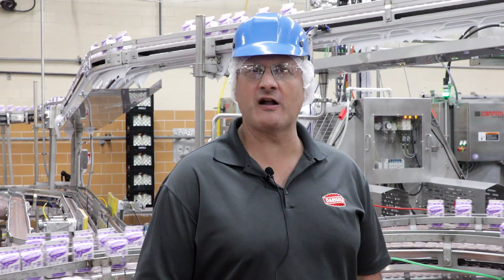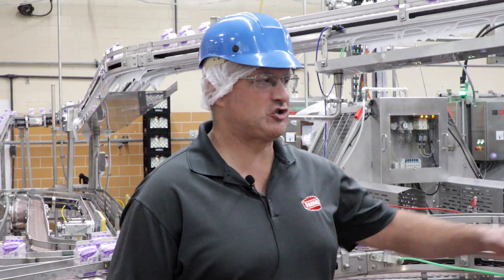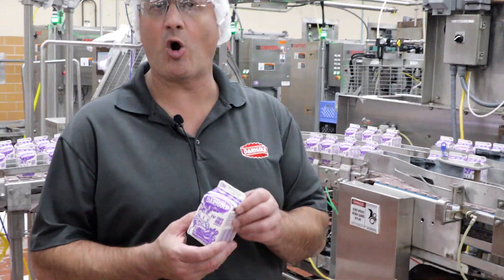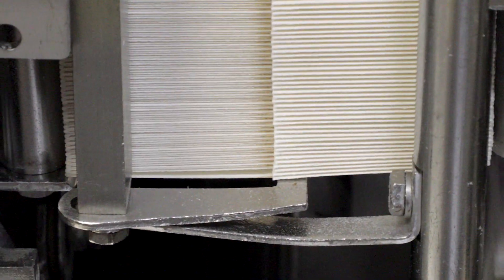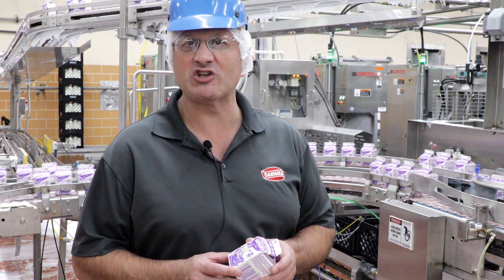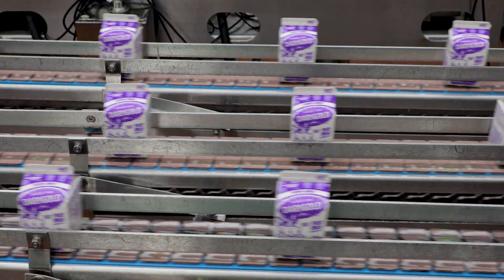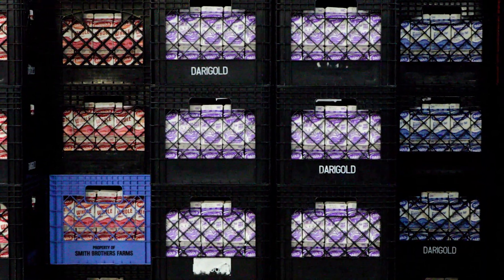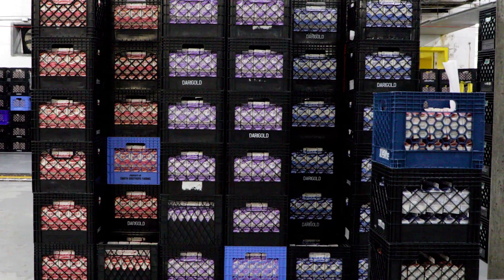How Our Mini Cartons Are Made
Come behind the scenes with us at our Rainier production facility in Seattle, Washington, with plant manager, Marty Portmann to see the magic of our mini carton filler. This mini-carton filler provides milk for schools and food service here in the Pacific Northwest!